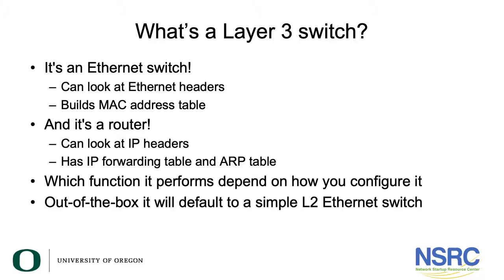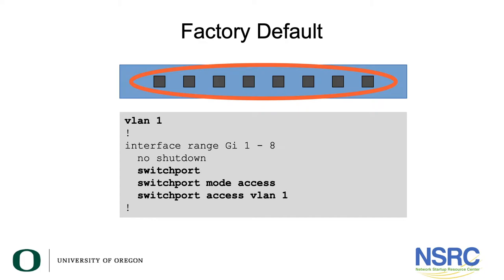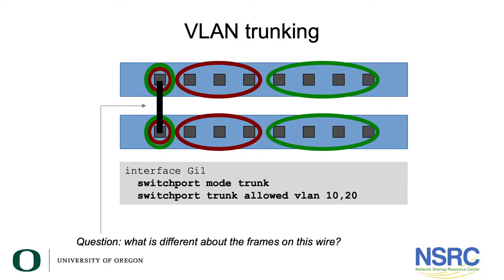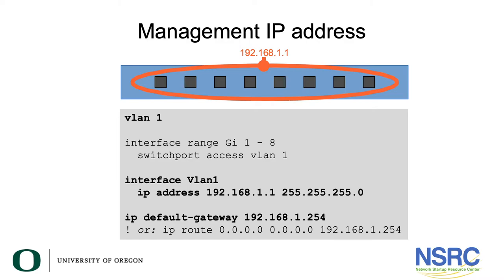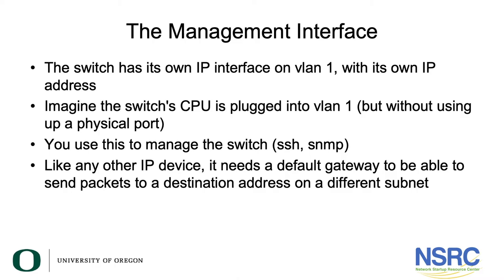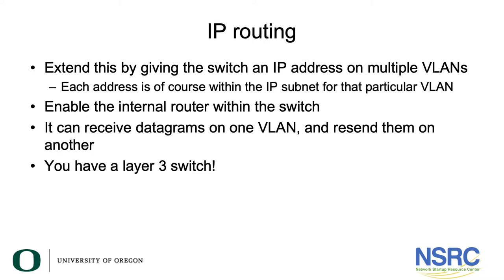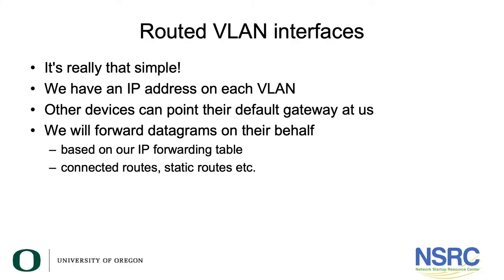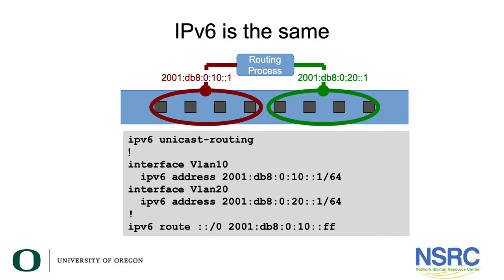Adding Routing Capability to an Ethernet Switch